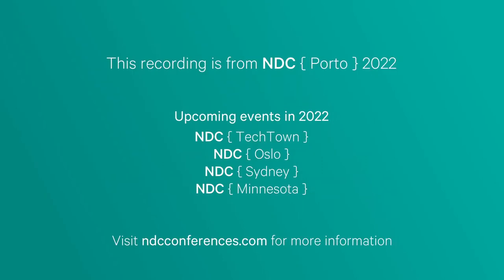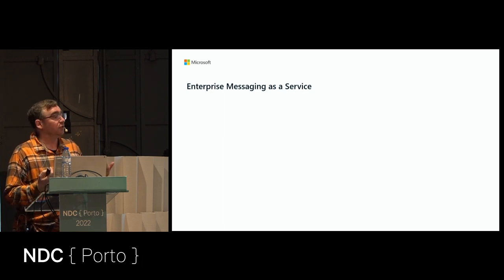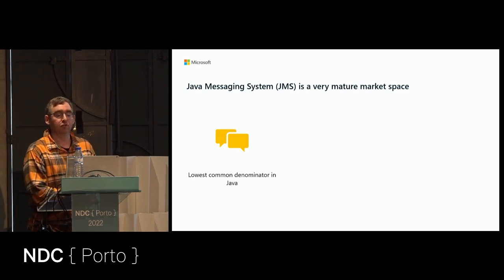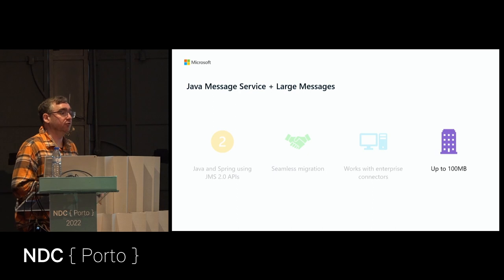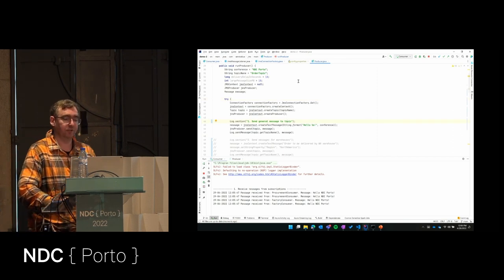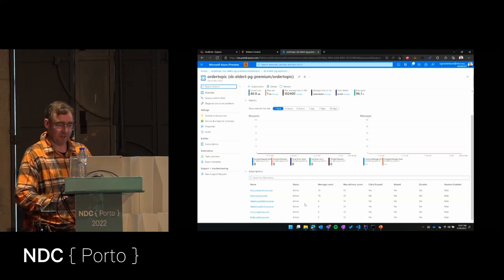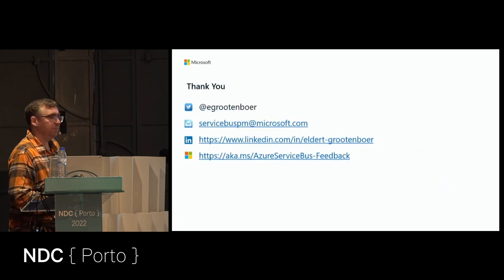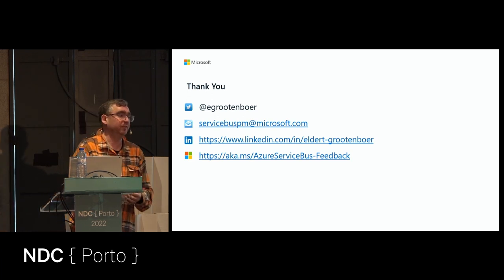Migrating your messaging workloads to the Cloud with Azure Service Bus - Eldert Grootenboer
Still running messaging workloads on your own IBM MQ, TIBCO EMS, JBoss A-MQ or another JMS 2.0 broker infrastructure? If so, a lot of your time probably goes into operations, maintenance, and license management, instead of focusing on bringing value to the business. Wouldn't it be great if we could simply move these workloads to a fully managed PaaS service, immediately modernizing our solutions with minimal effort?

With the JMS 2.0 capabilities of Service Bus it is now possible to switch your workloads to take full advantage of the power of the Cloud, while using your existing tooling and systems. By leveraging these capabilities you can focus on building the right solutions, without needing to worry about the underlying infrastructure. Whether your systems live on-premises, or in the Cloud, we can easily connect them, just by changing a connection string. And with that, we can now take advantage of all the opportunities which Azure offers us, like flexible scaling, high redundancy, all that with a cost efficient model.